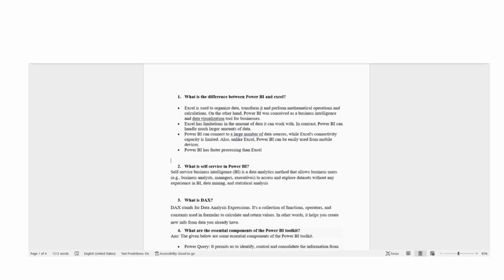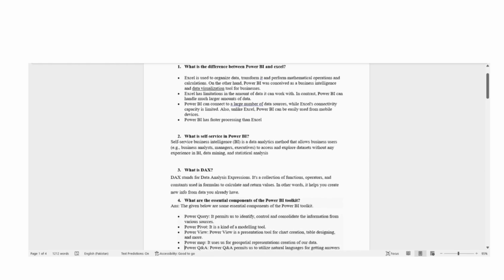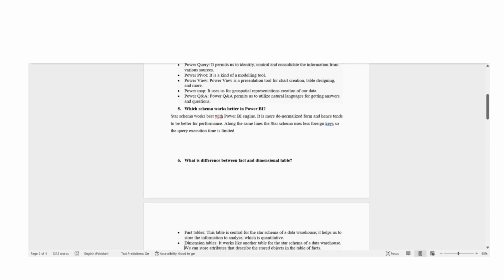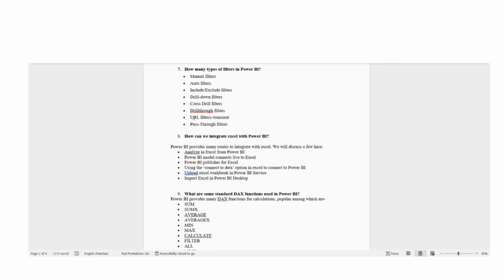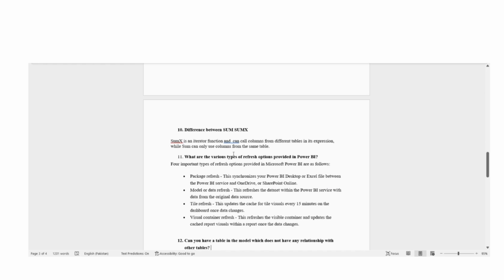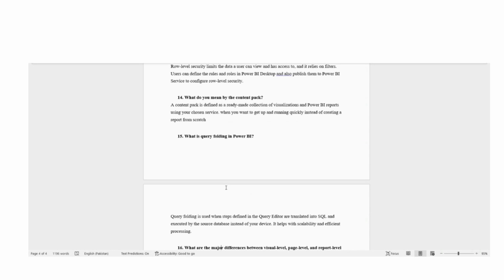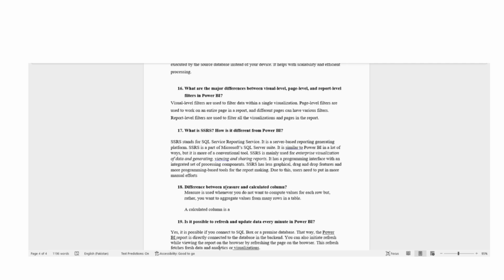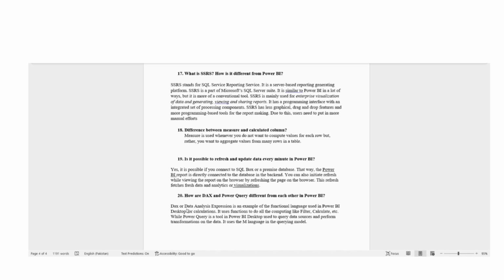20 Most Frequent Interview Questions to Ace any interview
In this tutorial I have added 20 Power BI Interview questions that will help you ace any interview. Either you applying for a data analyst position or business analyst or BI Developer these interview questions will definitely help you.